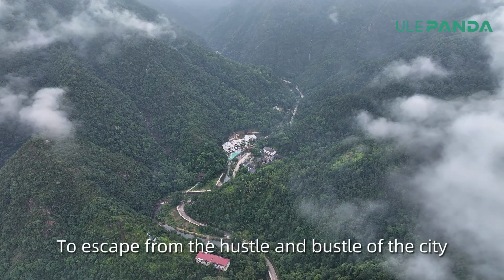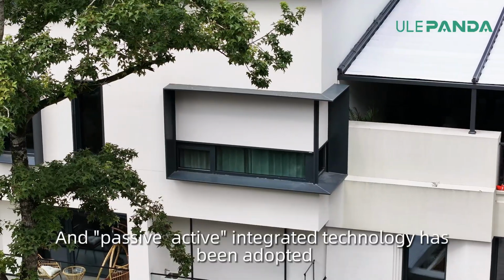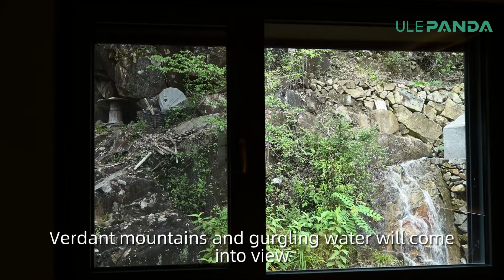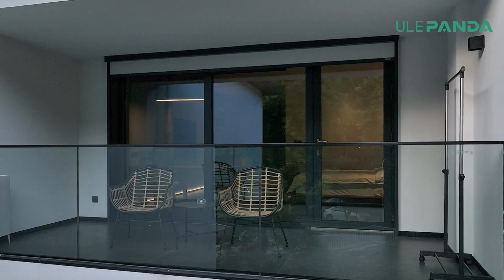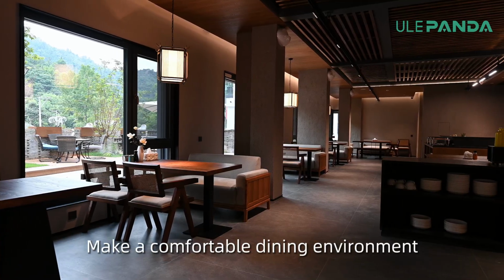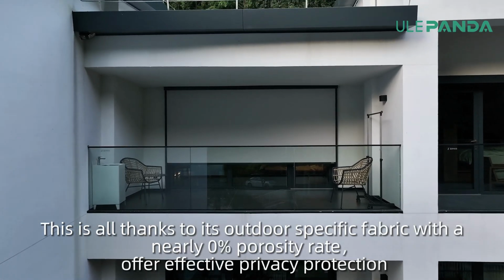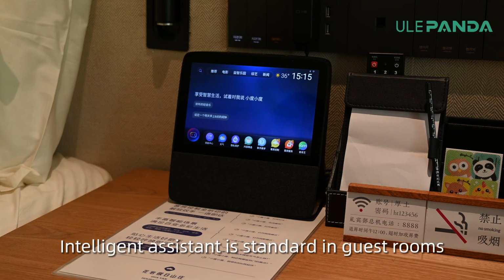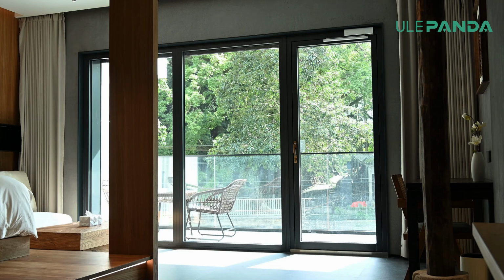ZIP blinds application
ZIP fabric shades: Fabric roller shades can block some light and create interesting shadows in the room. This product is the best shading solution and is suitable for all types of windows and outdoor areas.
The structure of fabric roller blinds is exquisitely designed and has a beautiful appearance. The installation is simple, saving installation time and, more importantly, costs. Fabric shades can match well with the building, so they will not affect the design of your house. Still, they will make your home more beautiful and energy efficient, enhancing your feeling from different aspects. Whether in the hot summer or the cold winter, fabric roller blinds can perfectly protect your windowsill, balcony, outdoor pavilion, etc. They provide a comfortable environment for your home or office at all times. You can enjoy a comfortable indoor environment and outdoor scenery at the same time.